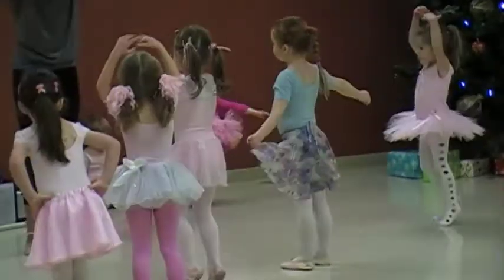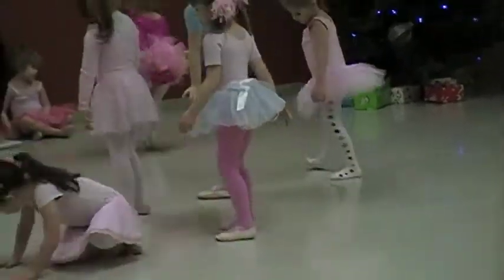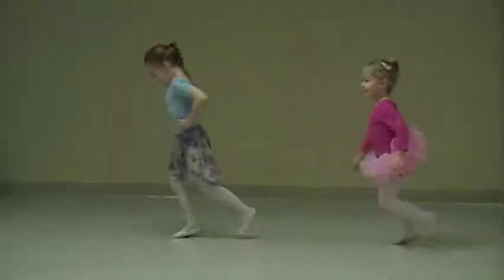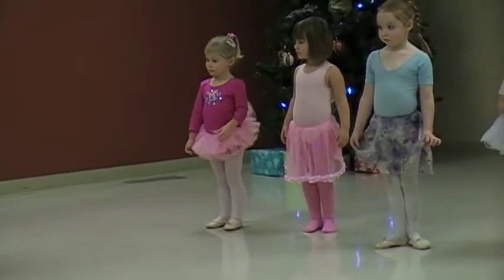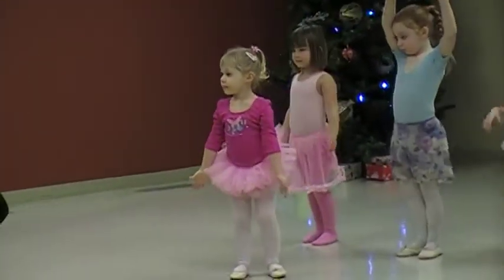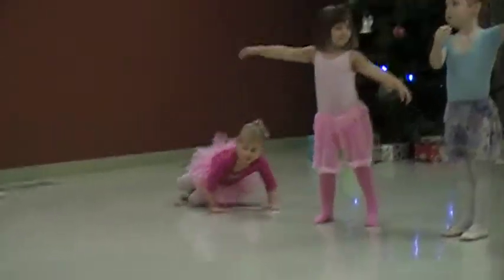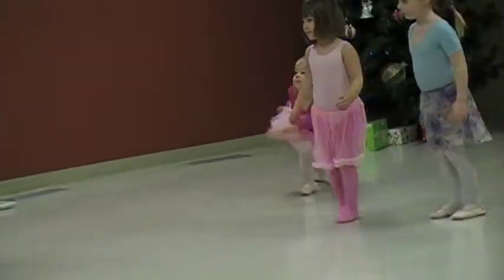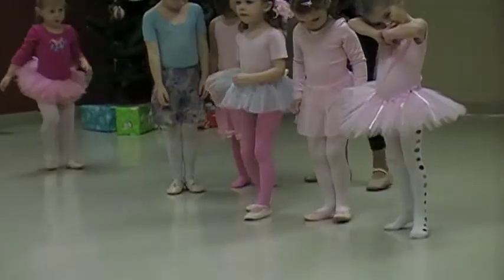Grand Finale.MOD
sophia's ballet